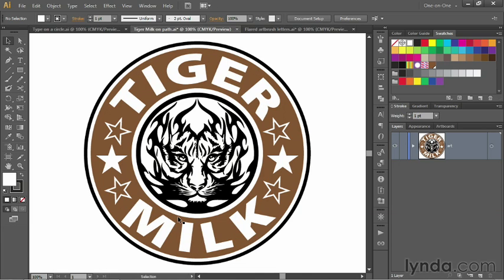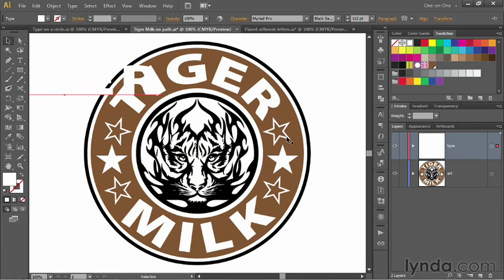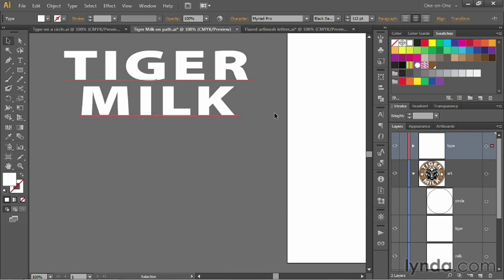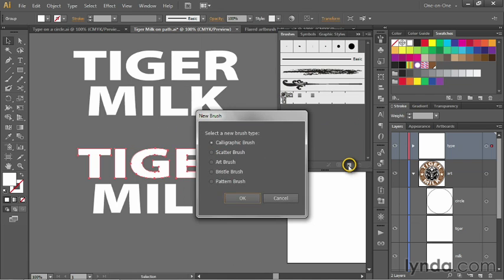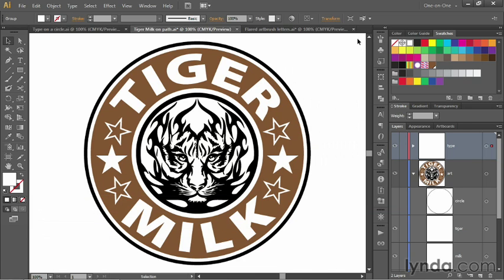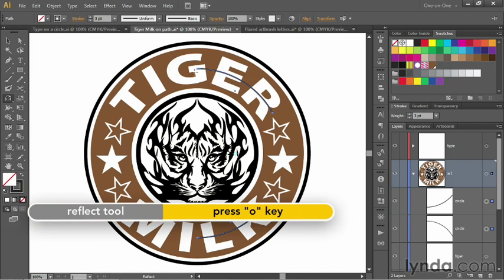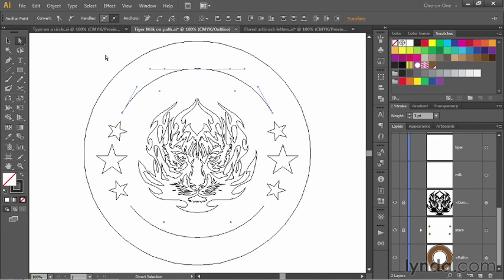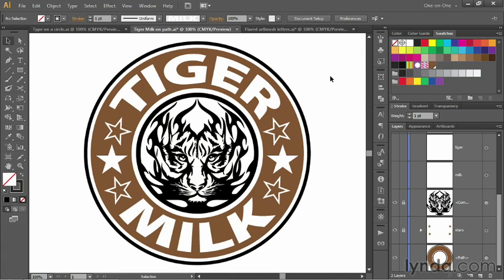124 Making flared type on a circle